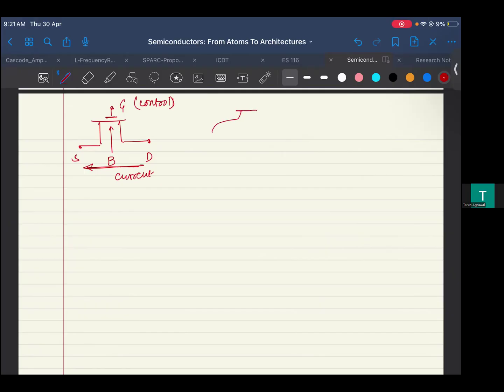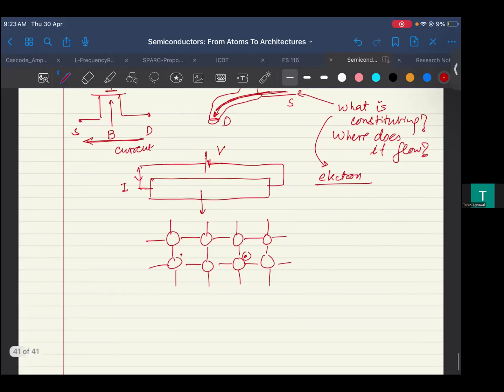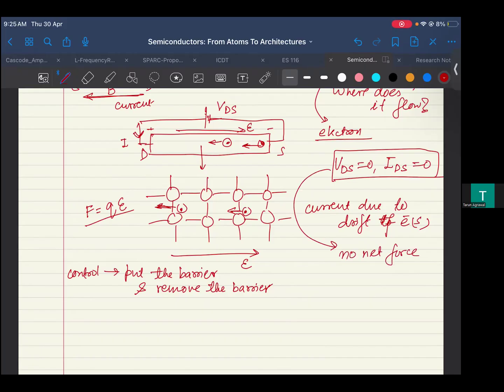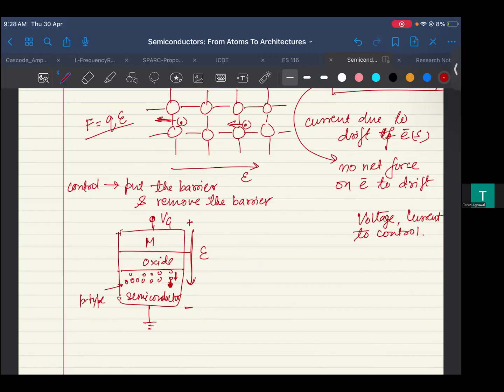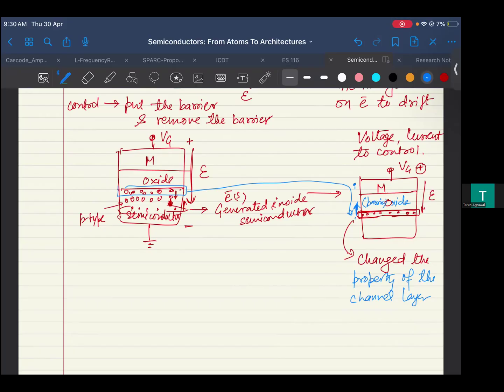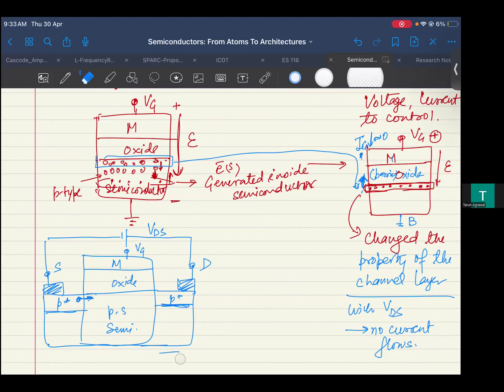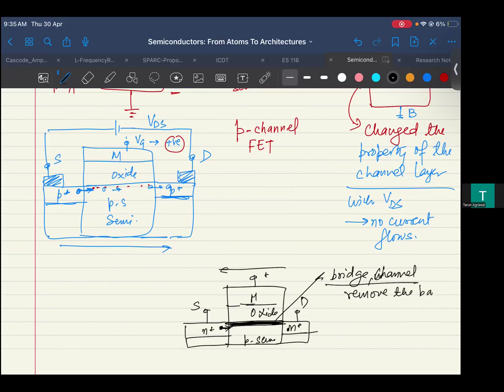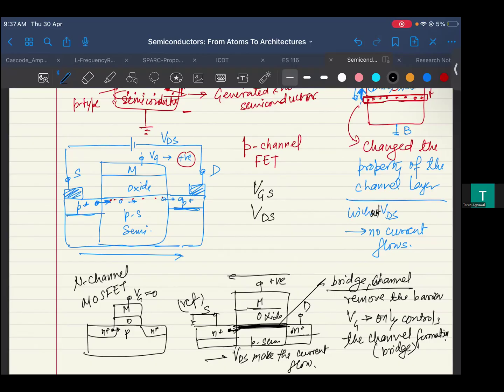MISR: How to understand the MOSFET Structure from scratch?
This video outlines an approach to build and understand the MOSFET cross-section from scratch and intended funtionality.